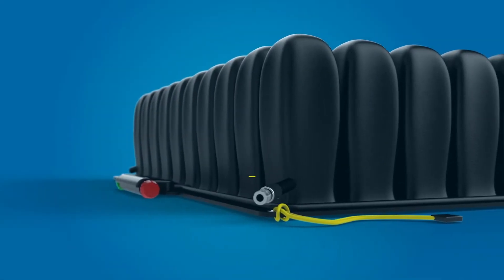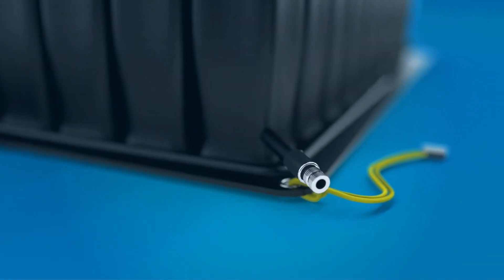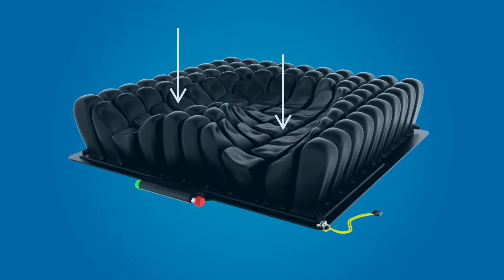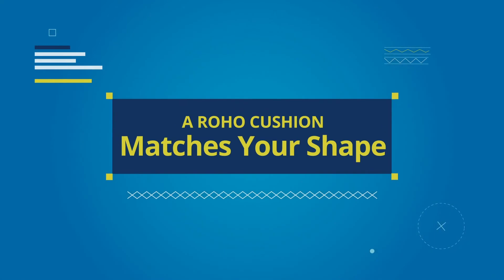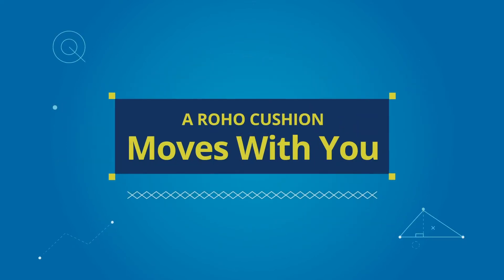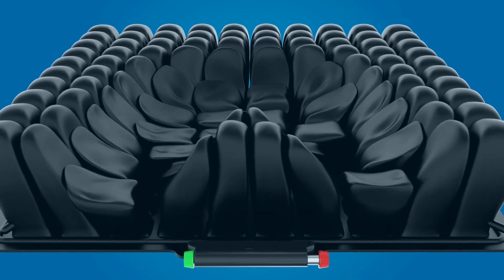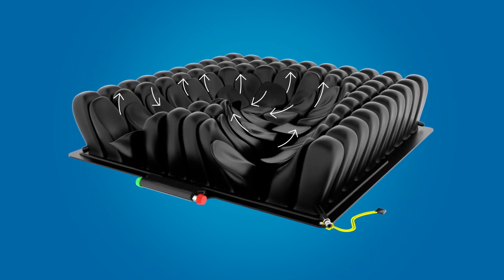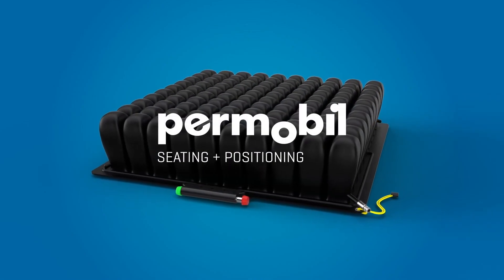ROHO - 4 Fundamentals of DRY FLOATATION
There are 4 fundamentals that set ROHO cushions apart from the rest thanks to our DRY FLOATATION technology.